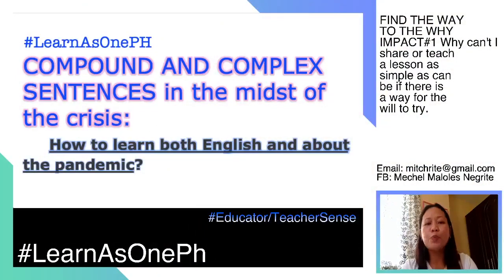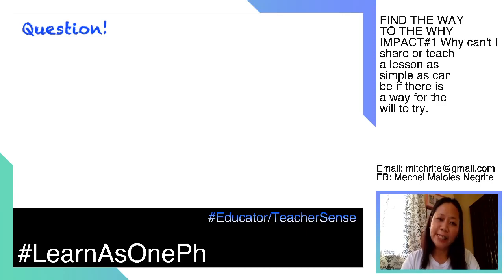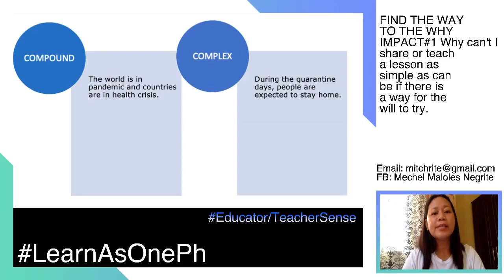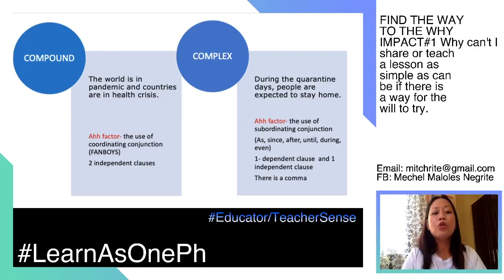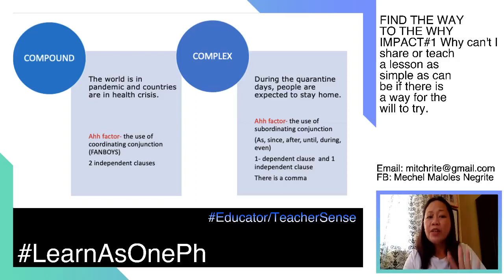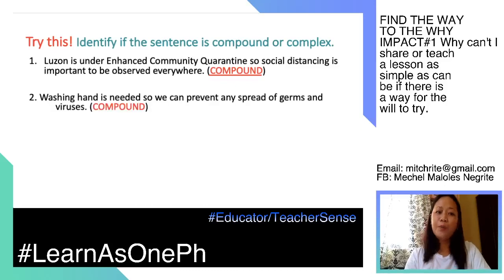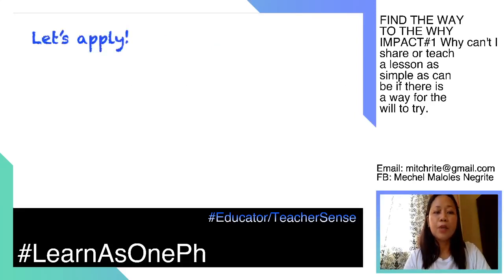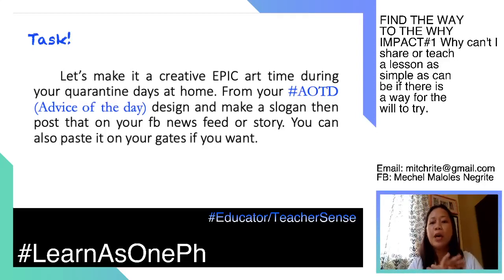[TEACH TOGETHER] Compound and Complex Sentences with Teacher Chel